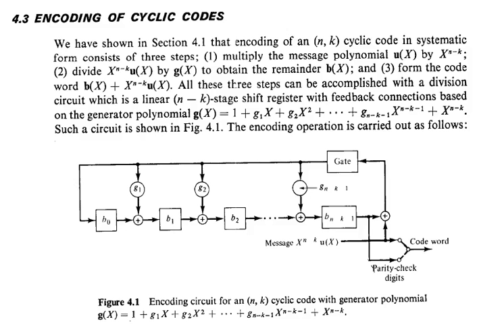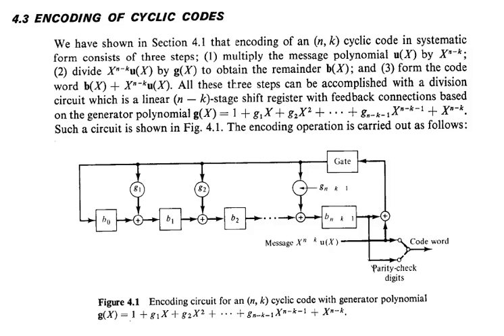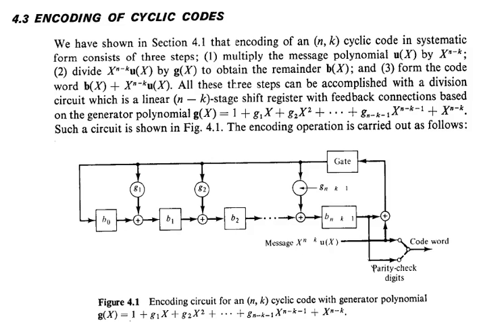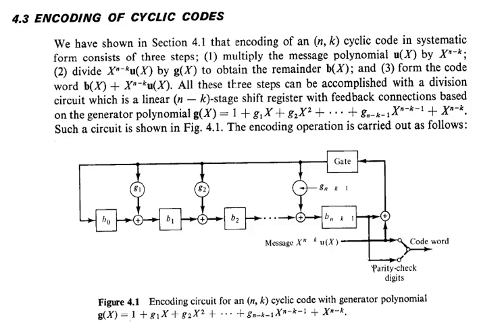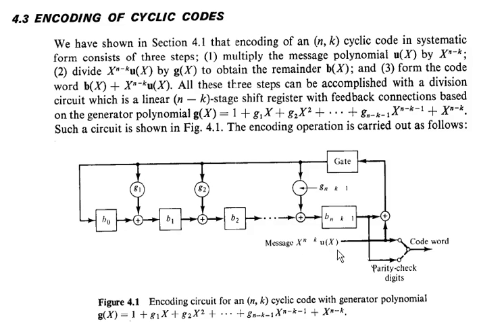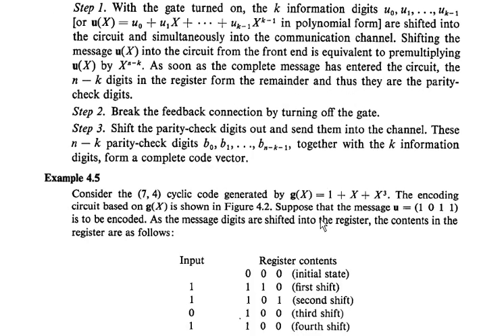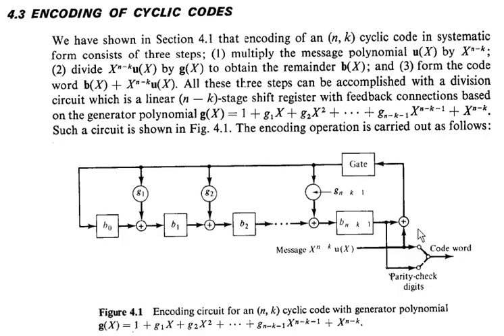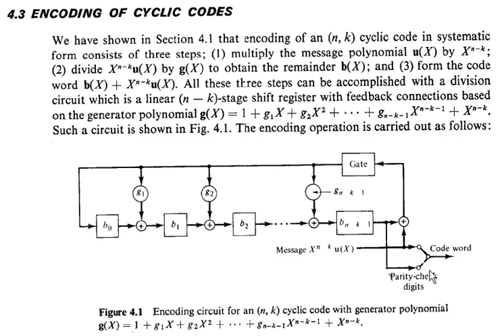INFORMATION THEORY AND CODING -PART 63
ENCODER OF CYCLIC CODES